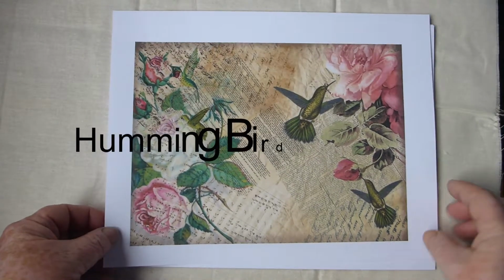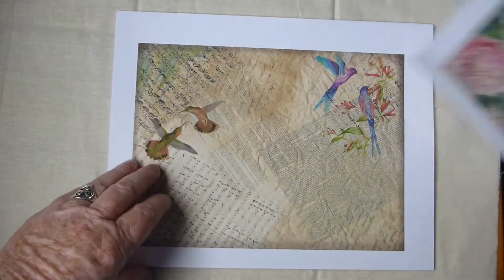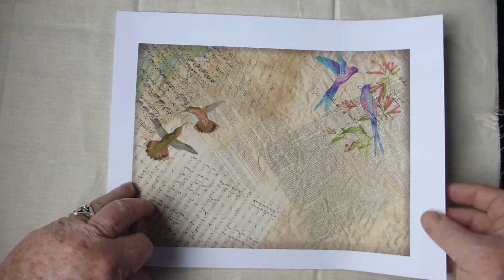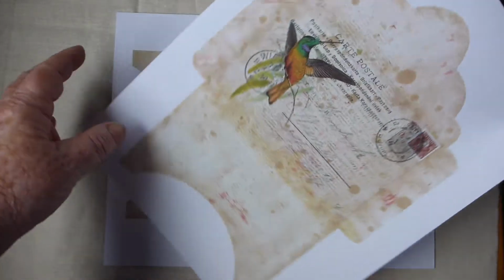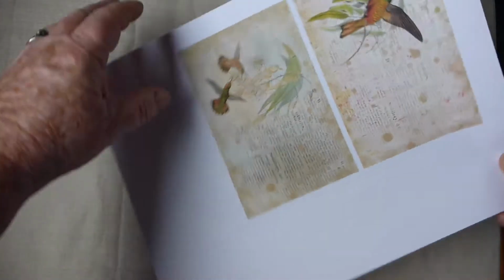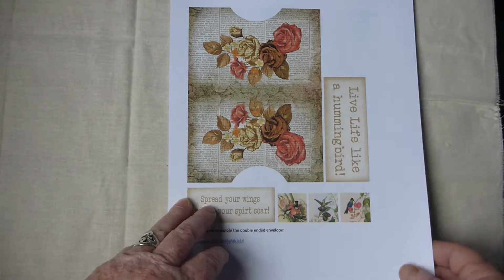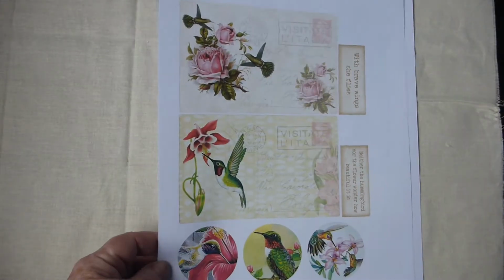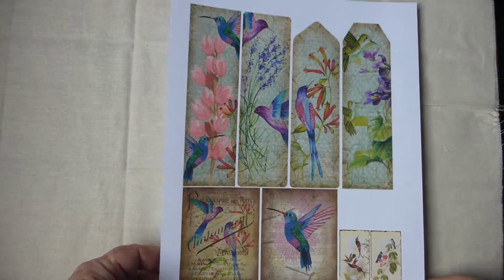humming bird digital download journal kit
Here is one of digital journal kits available from my Etsy store.

→ 3 PDF files which include 6 pages (finished journal size would be about 4 3/4"x7" but you can resize the pages using your printer) 4 bookmarks, 4 journaling cards, 1 double ended envelope, 8 embellishments, 2 large envelopes with matching journal cards, 2 postcards, 2 tags, and 4 sayings.
→File print out on 8.5” x 11” pages
→300 DPI, high resolution

Link to Etsy store: